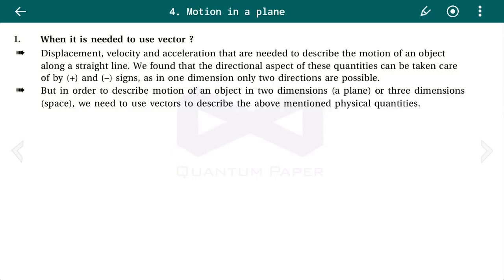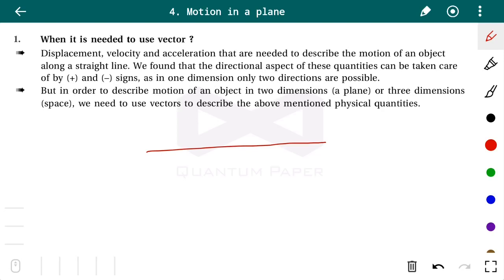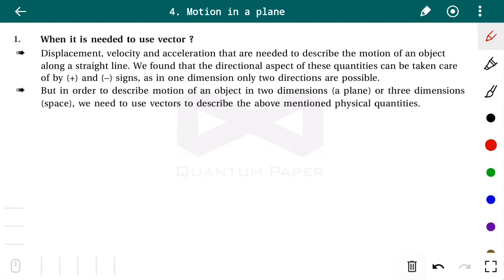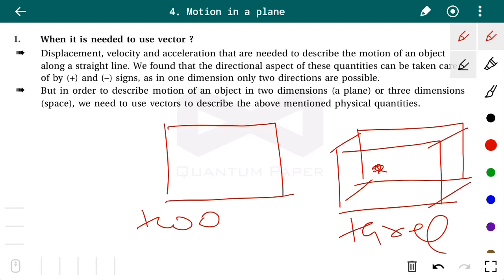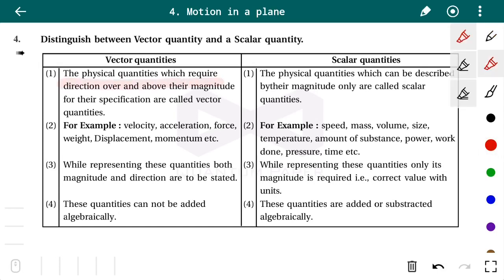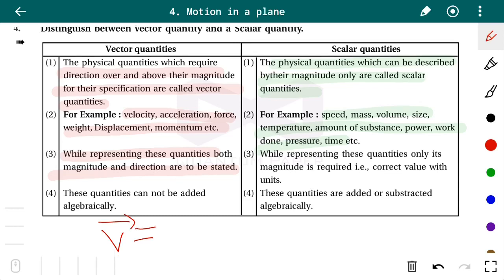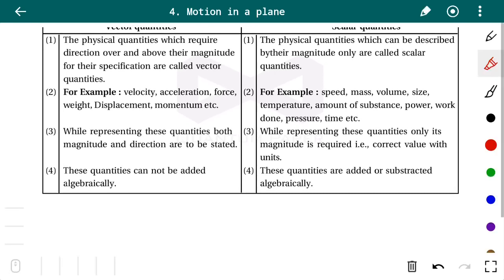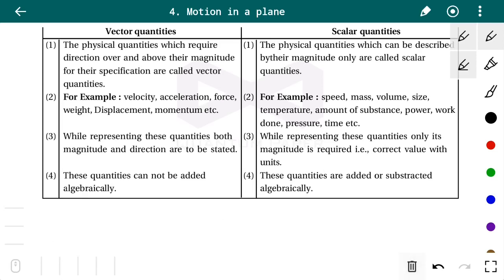Class-11| Ncert Physics| Chapter-4 Motion in a plane| Topic - Scalar and vector quantities